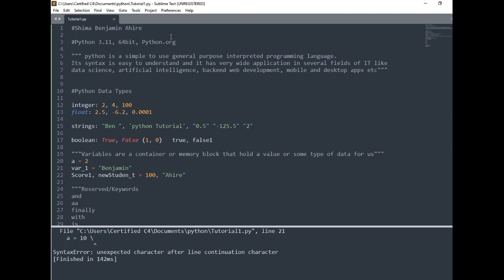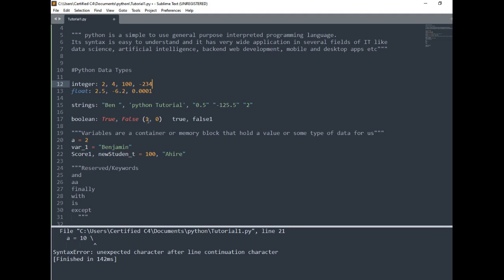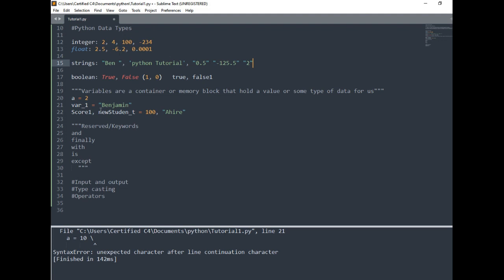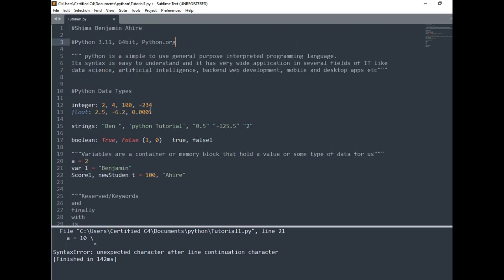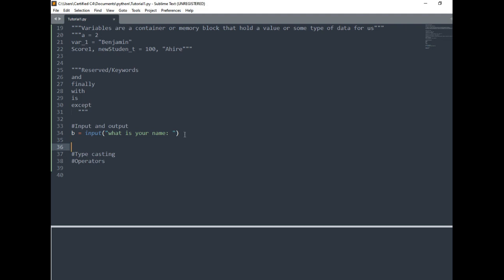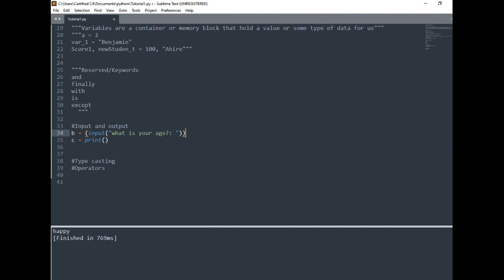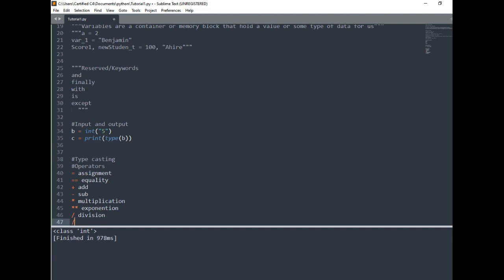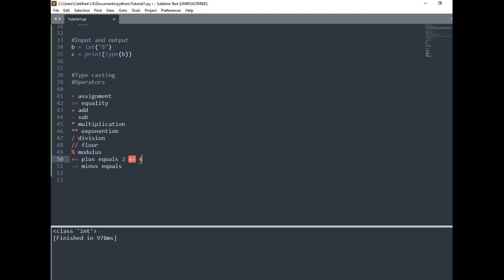Beginner friendly Python tutorial (Basic data types)